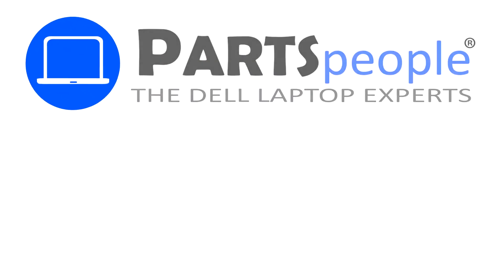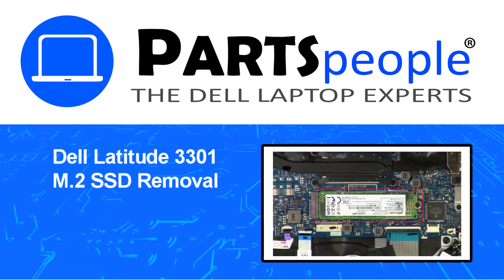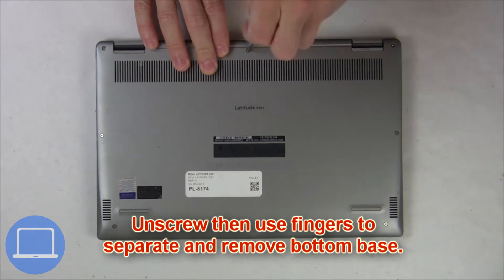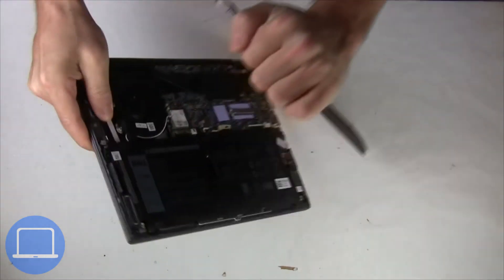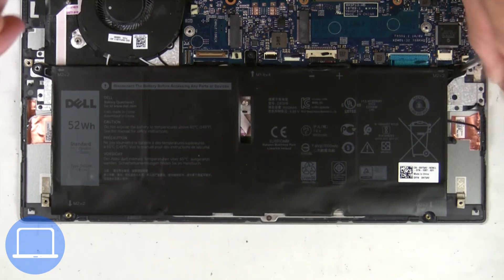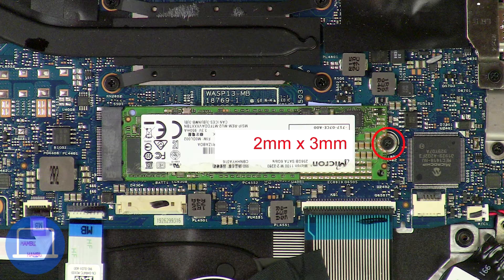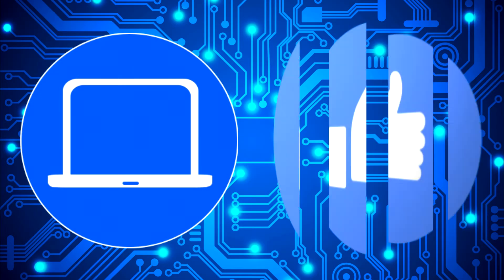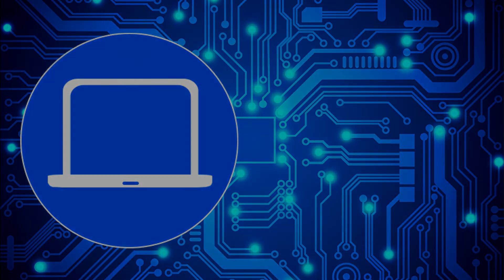Dell Latitude 3301 (P114G001) M.2 SSD How-To Video Tutorial